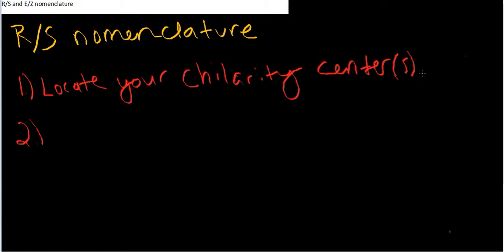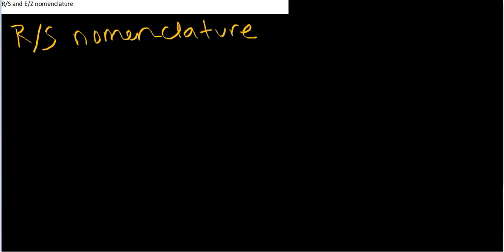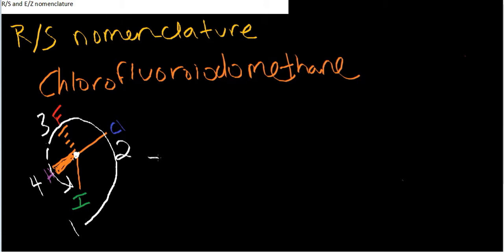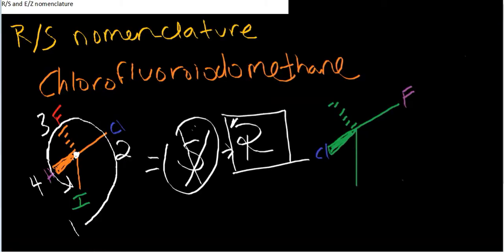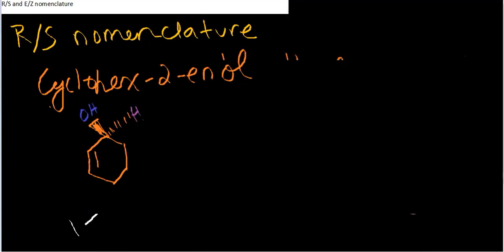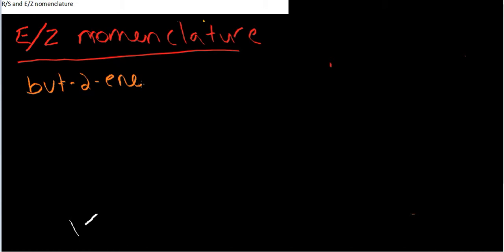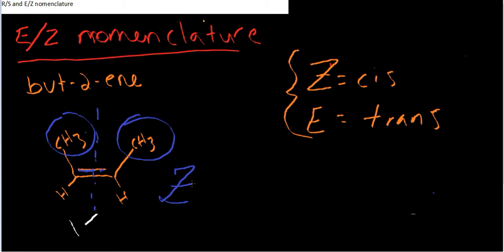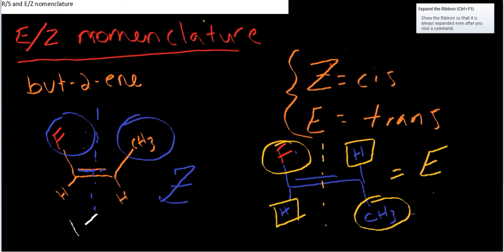Nomenclature Organic Chemistry